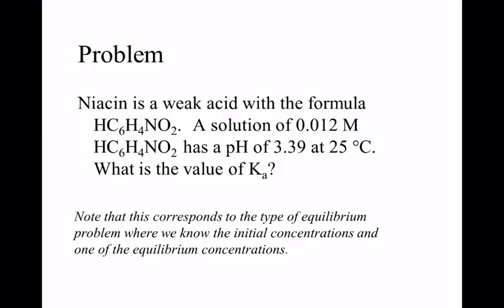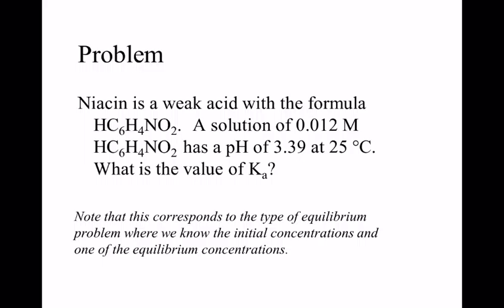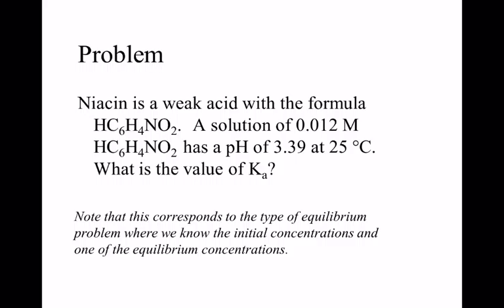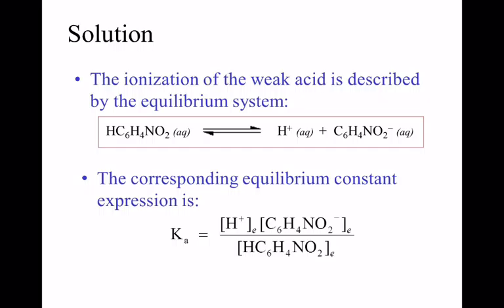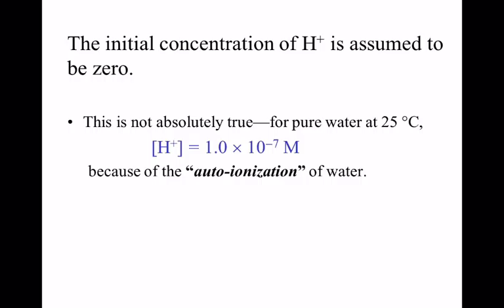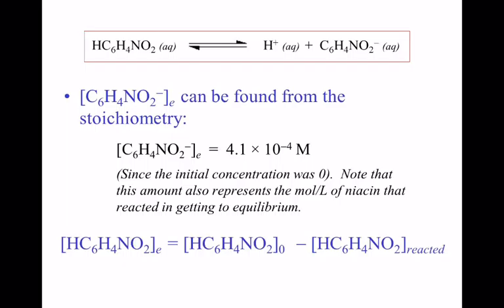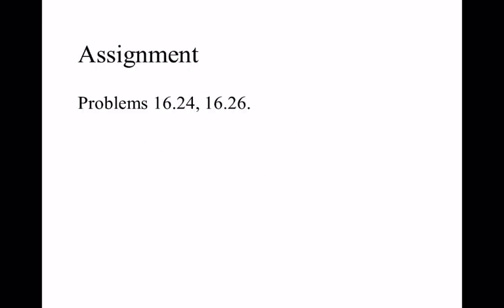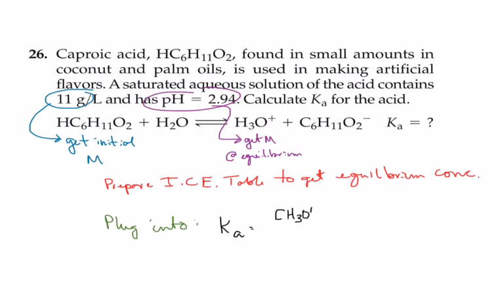CHM175 Solving Ka Equilibrium System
CHM175 Intro to pH and pOH